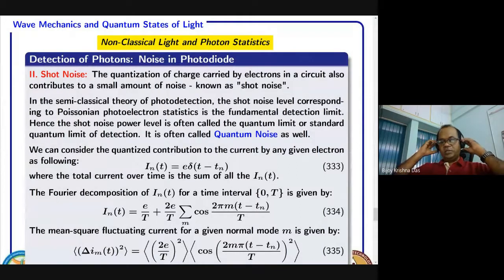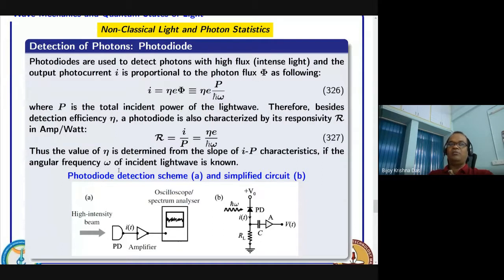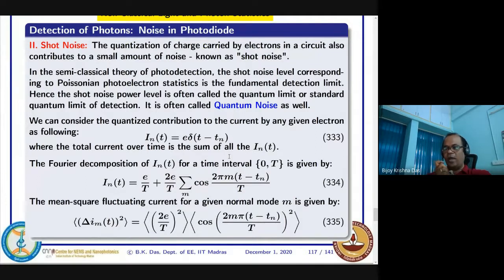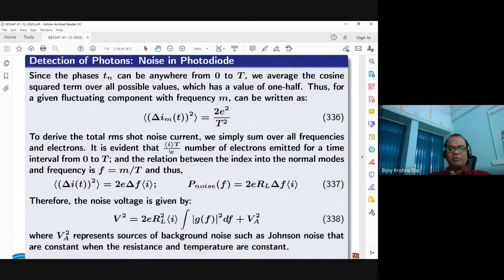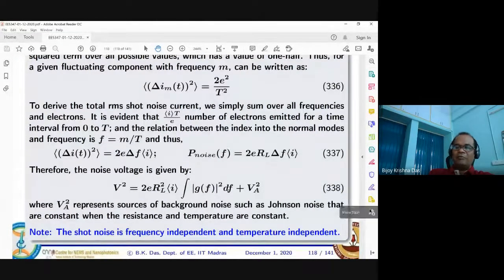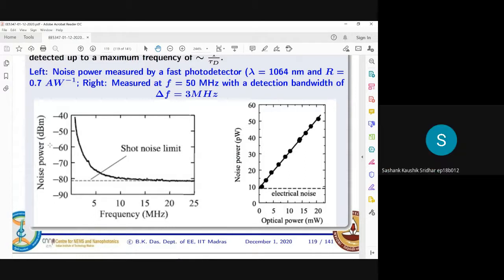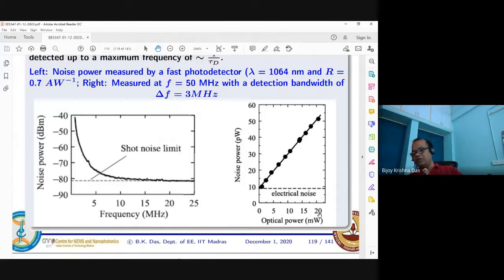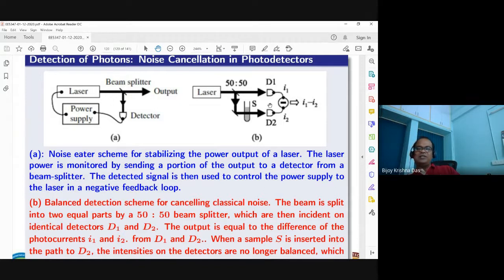EE5347 QPDAT Class27 2020 12 01 at 03 33 GMT 8